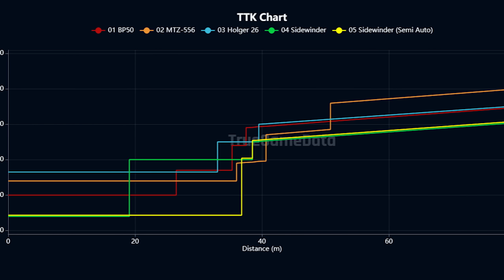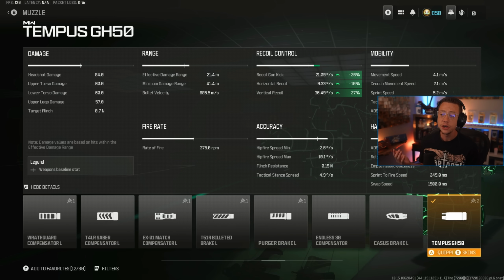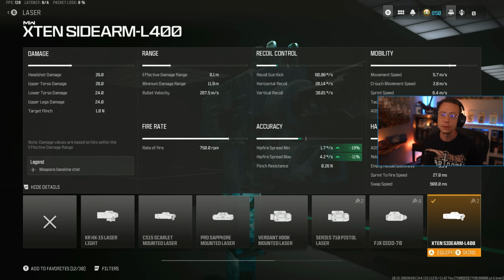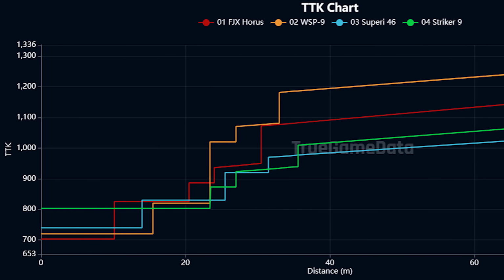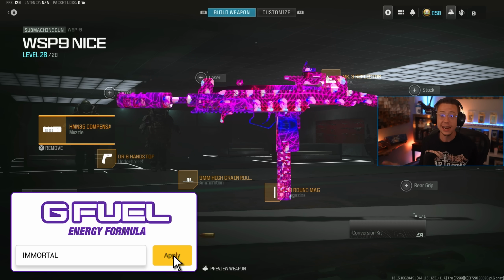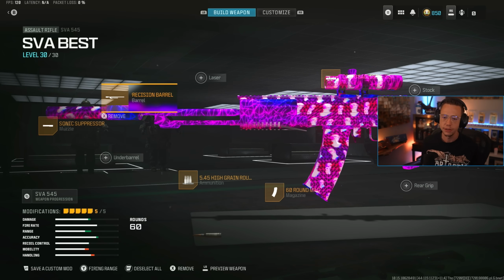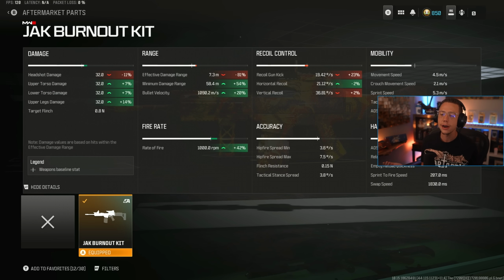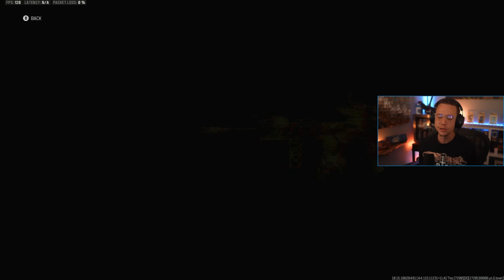WARZONE: New TOP 5 MOST BROKEN META LOADOUTS After Update! (WARZONE 3 Overpowered Weapons)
New MOST BROKEN META LOADOUTS in WARZONE After Update!

WARZONE: New BEST TTK RIFLE LOADOUT You NEED To Use! Change Your META LOADOUTS! (WARZONE META)

0:00 – New MOST OVERPOWERED & BROKEN Loadouts in WARZONE After Update
0:31 – WARZONE Broken TTK Sidewinder Loadout
2:53 – WARZONE 3 Insane TTK WSP Stinger Loadout
4:18 – WARZONE Best Aggressive WSP 9 META Loadout
6:21 – WARZONE 3 0 RECOIL SVA 545 META Loadout
7:56 – WARZONE Best TTK Holger 26 AMP META Loadout

In this video, we're breaking down the new WARZONE BROKEN META LOADOUTS After the latest update! The current WARZONE 3 META has several META Weapons that can be overpowered with their correct META Loadout and this video explains what setups and weapons you need to run!